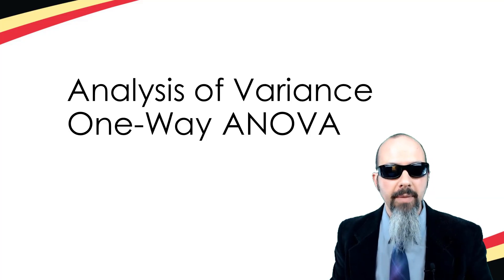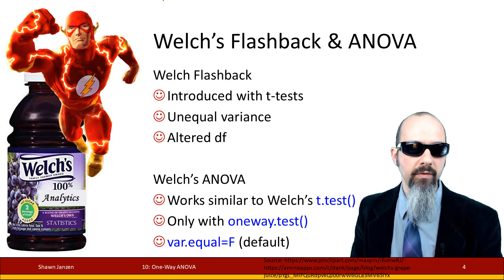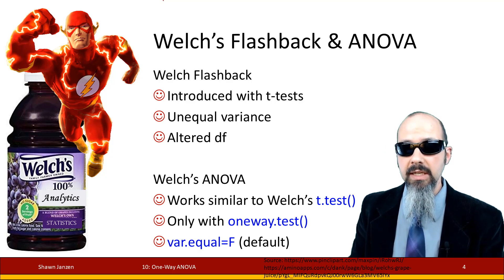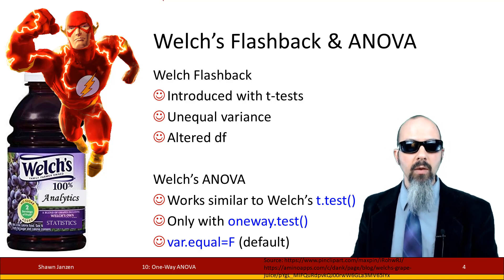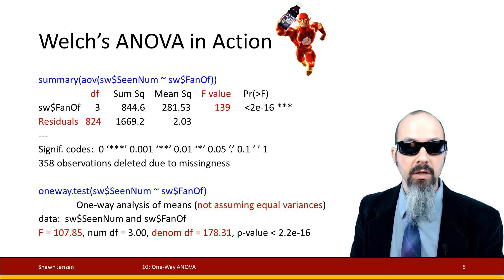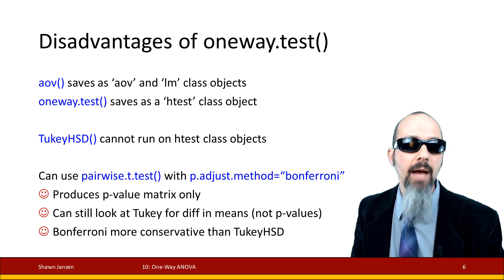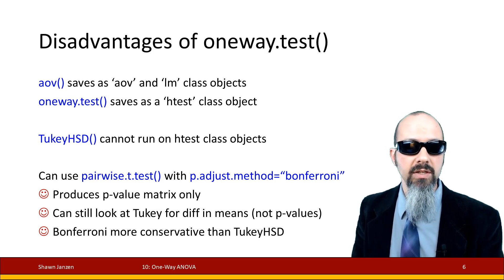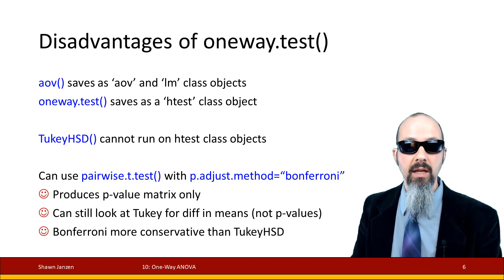10.6a: One-Way ANOVA - Welch's ANOVA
Introducing the Welch adjustment on the One-Way ANOVA--the approach to use when you have sample groups with unequal variance.  Video supports my INST 314 Statistics for Information Science at the University of Maryland iSchool